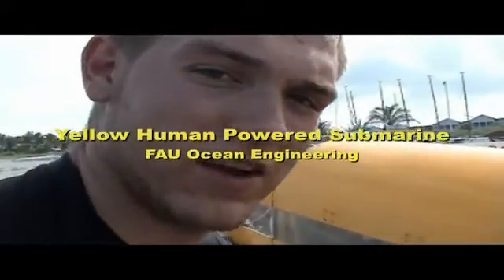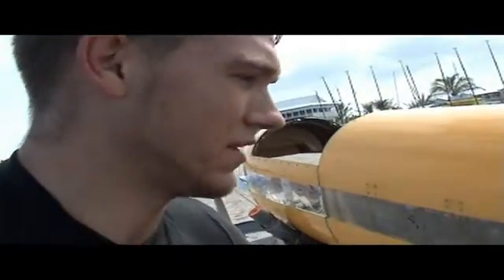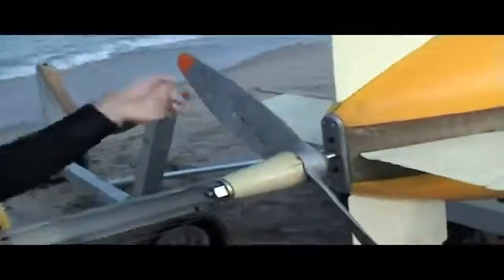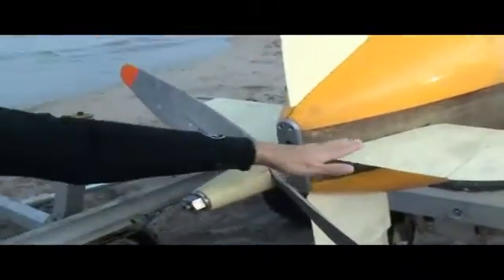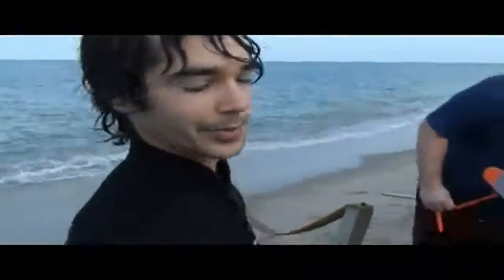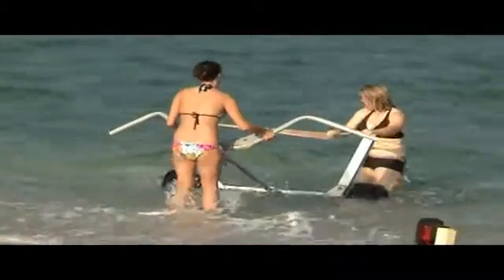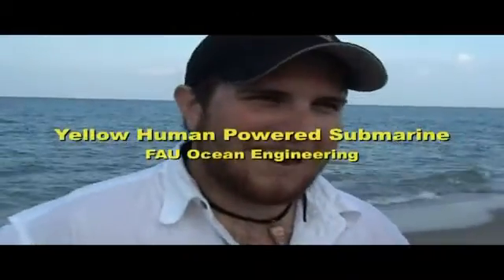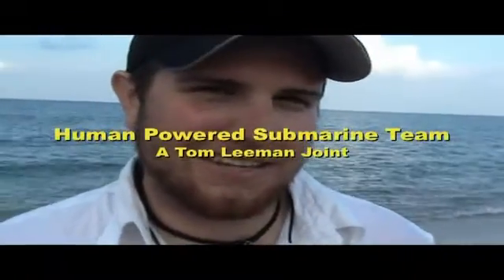ISR 2009 World Campions FAU International Submarine Race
Congratulations You Did IT! 2009 World Chamions ISR FAU Ocean engineering submarine team will try to set the worlds record traveling in a human powered submarine faster than 6.7 knots. Go FAU! A Tom Leeman Joint The music contained in this video came from either final cut pro X or iMovie which are both apple products which I own and have license to use. The name of this music is call "shetland.aif"